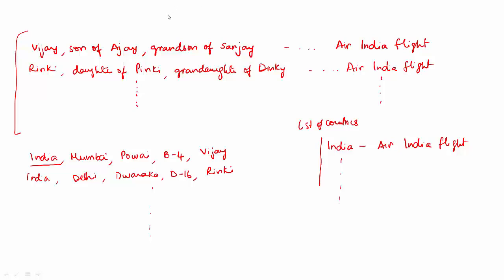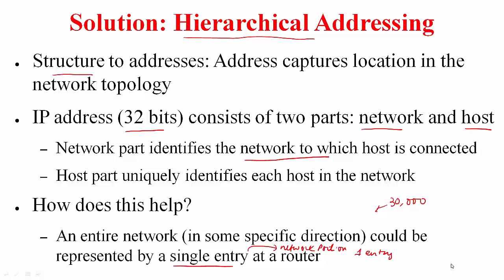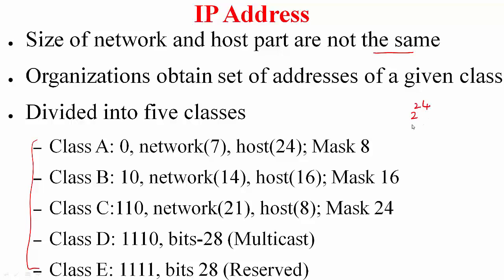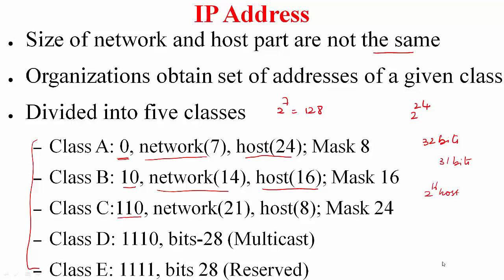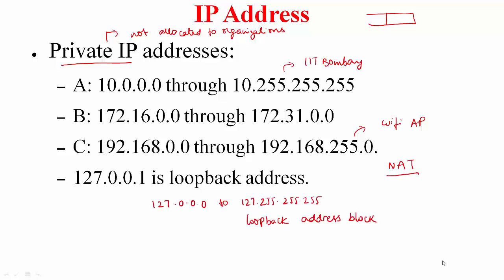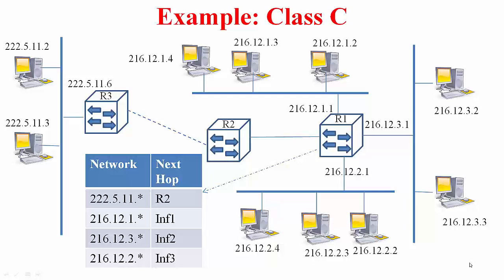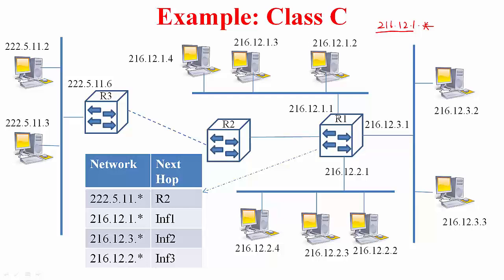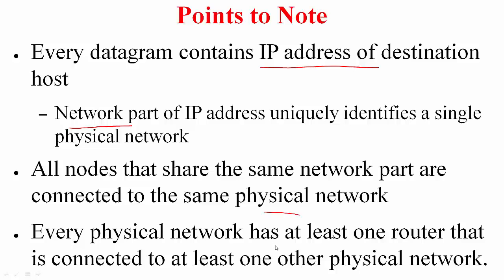Addressing Forwarding Part--1